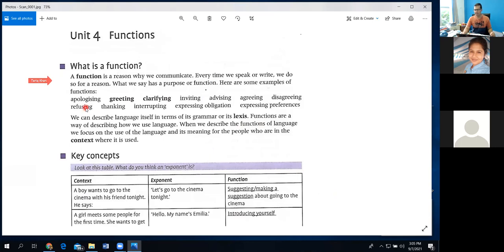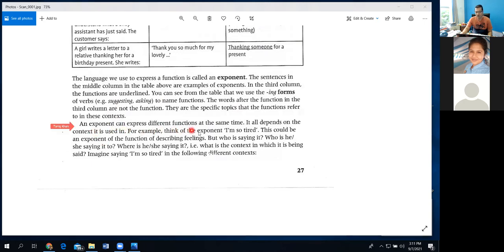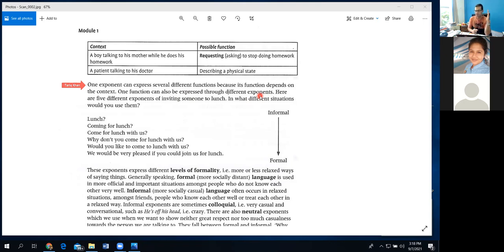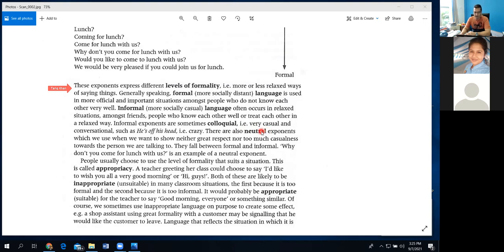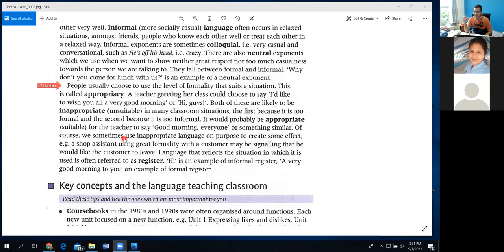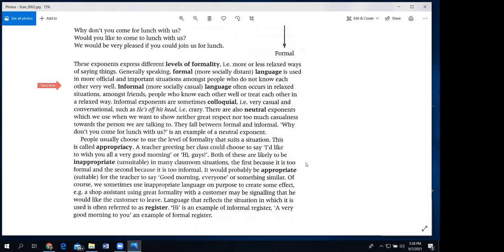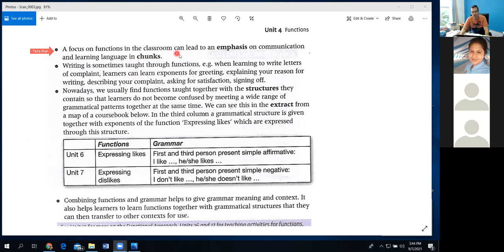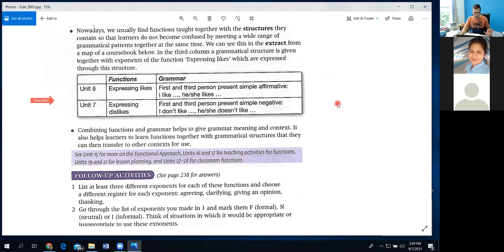Cambridge TKT for Teachers unit 4 Function